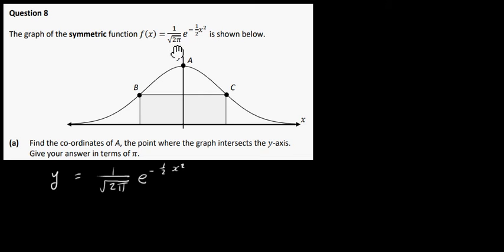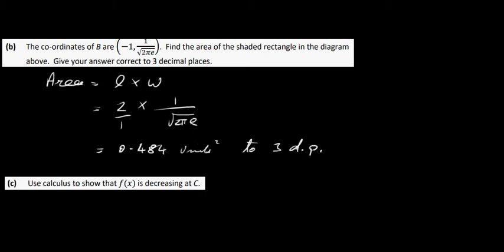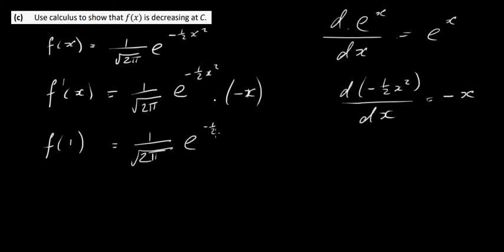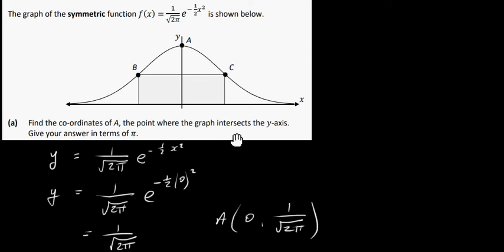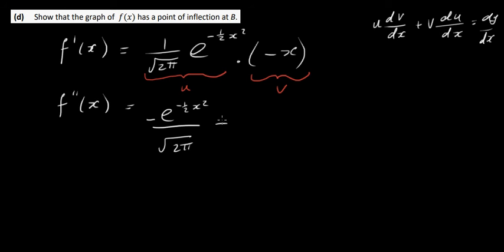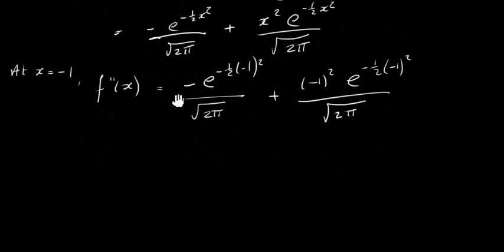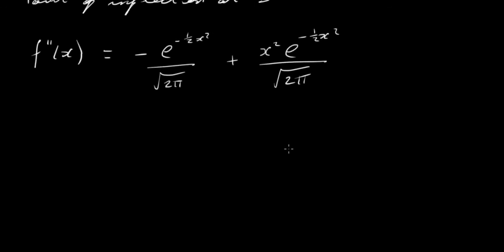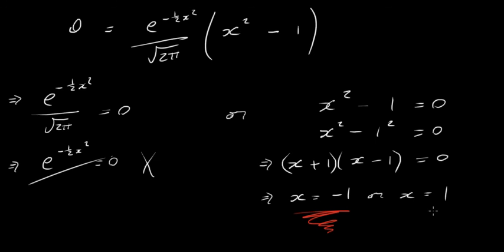2018 HL Maths Paper 1 LC Q 8